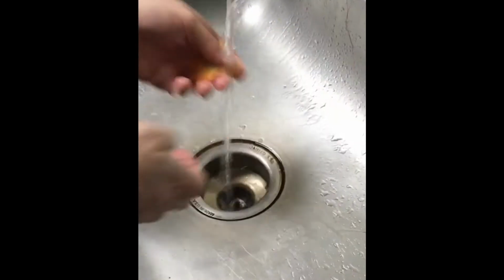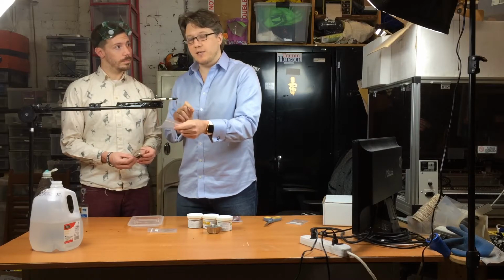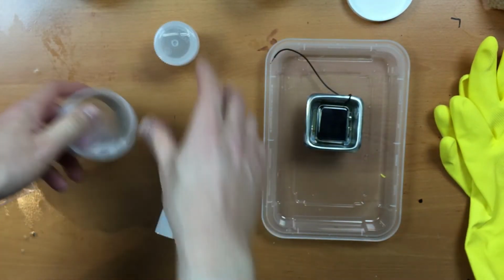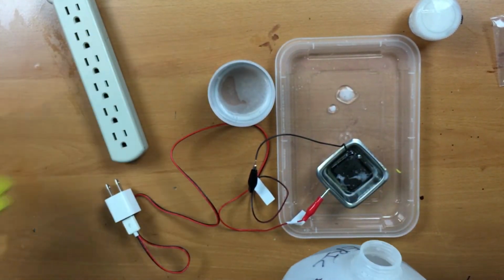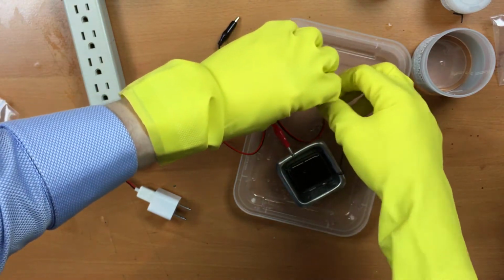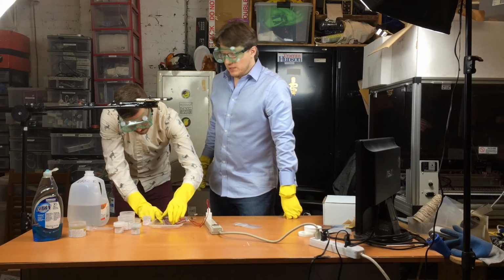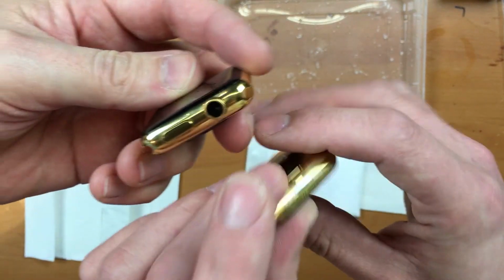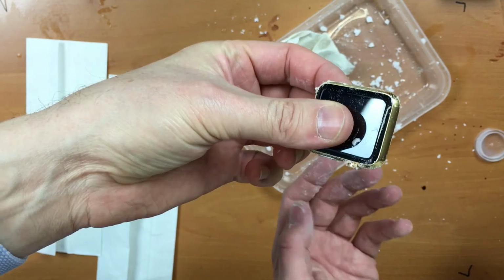Gold Plate Apple Watch - Part 2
Second part of the tutorial to gold plate your stainless steel Apple Watch with the Midas Touch Gold Plating Kit